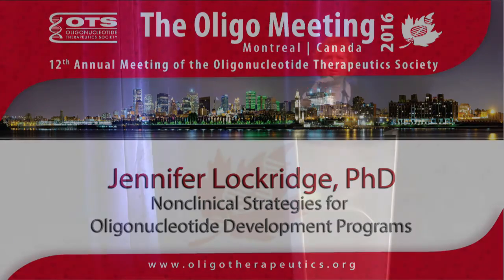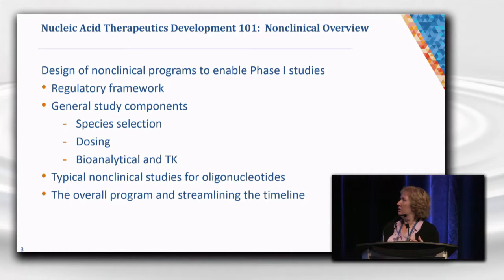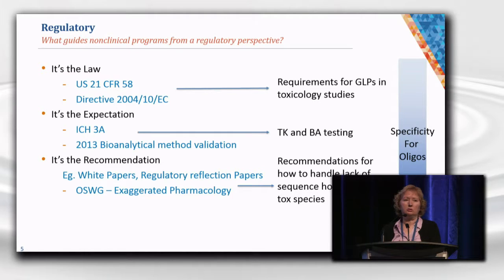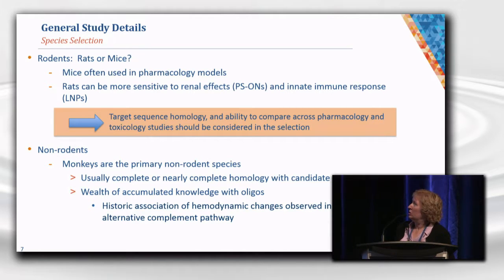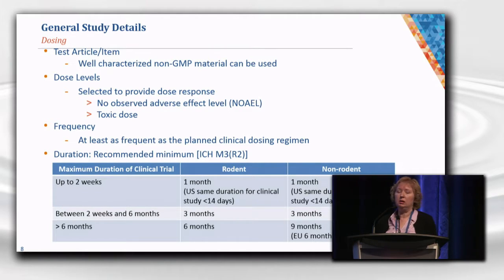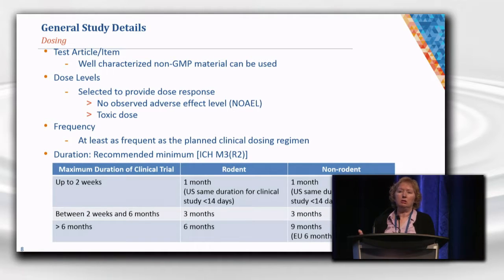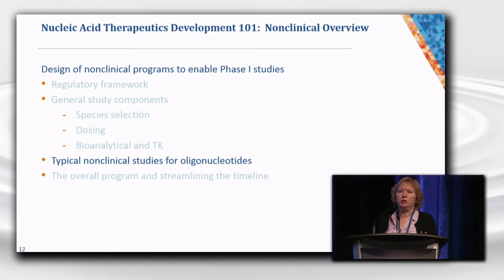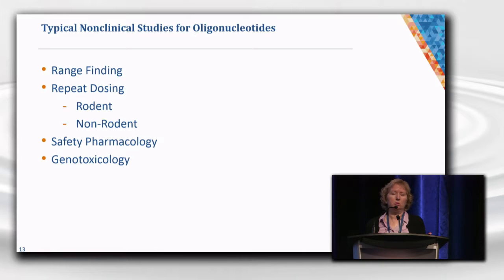Nonclinical Strategies for Oligonucleotide Development Programs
Jennifer Lockridge, PhD